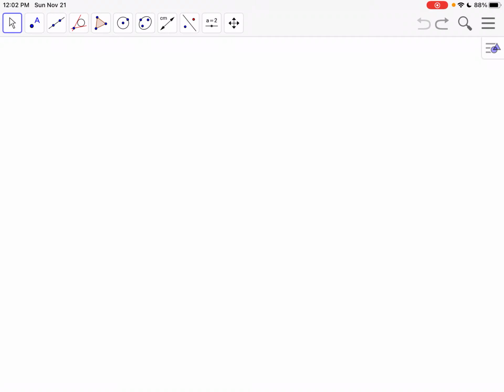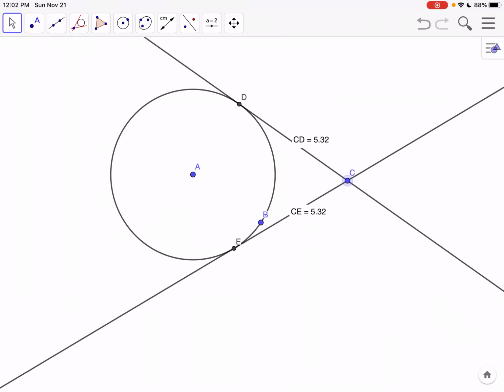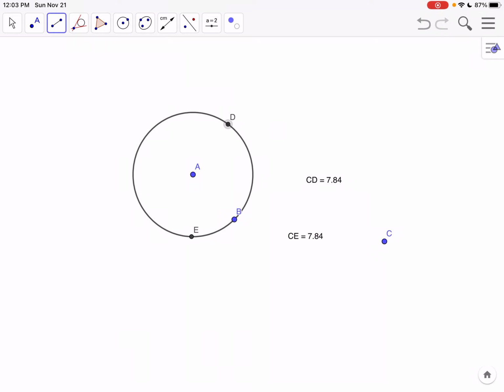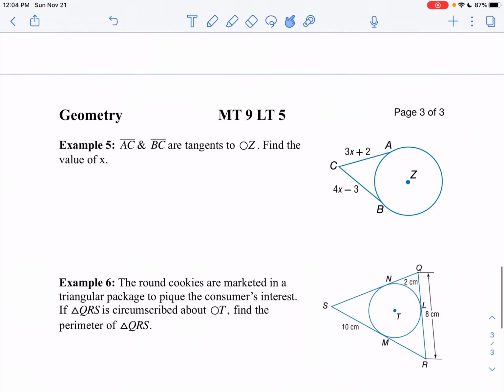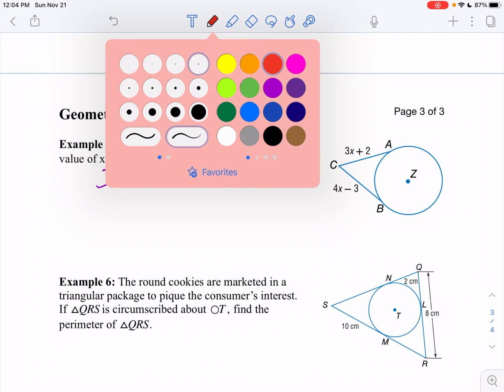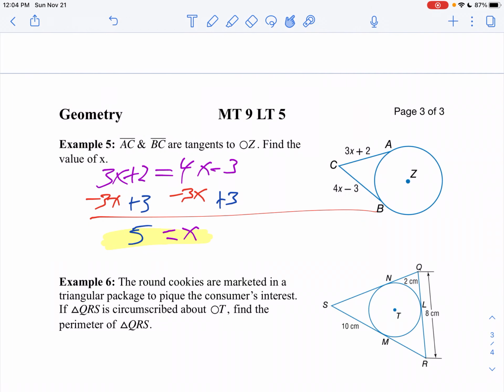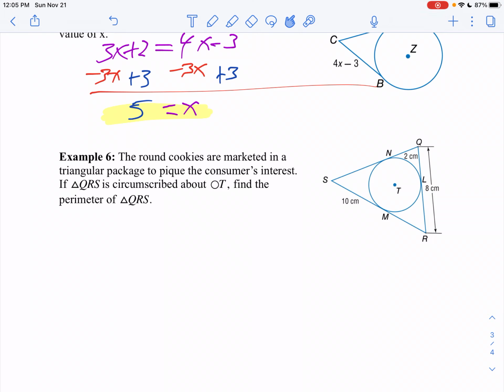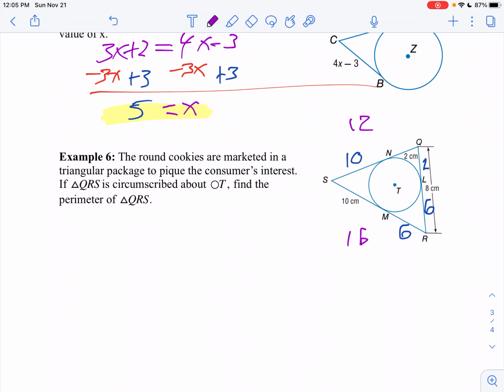MT 9 LT 5 Seminar Part 3 Common tangents from a point